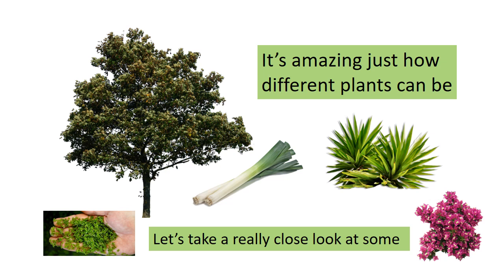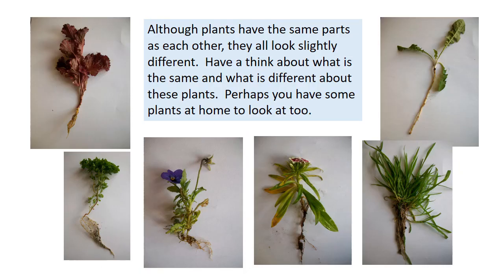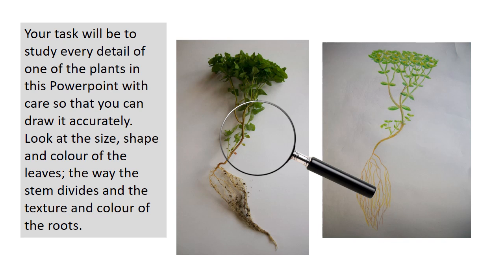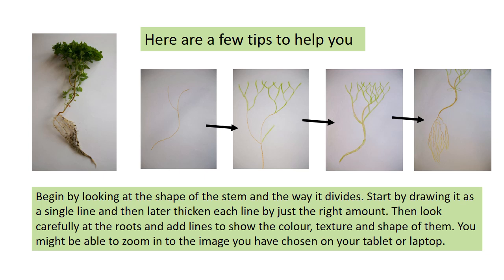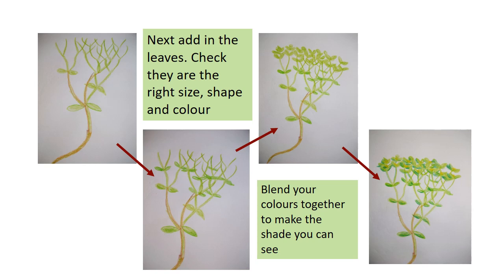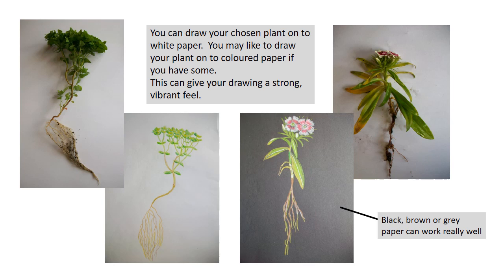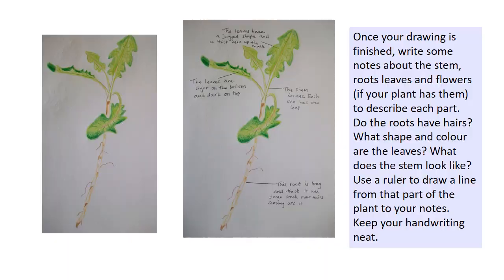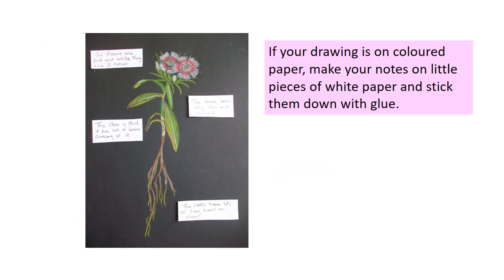Roots and Shoots drawing parts of a plant video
Listen to your teacher talk you through this week's science task.